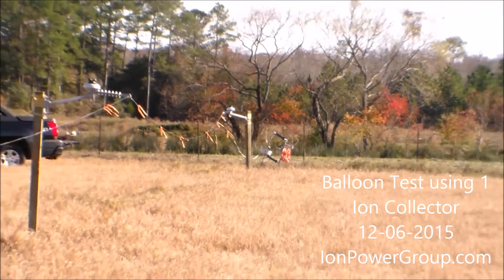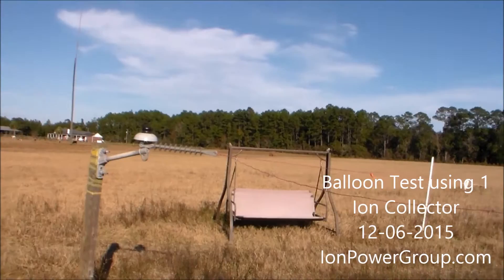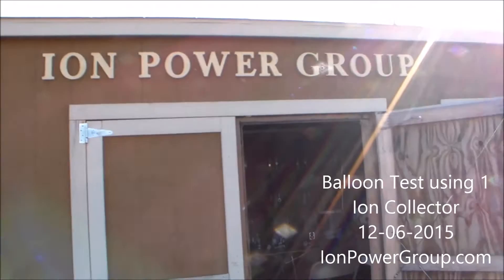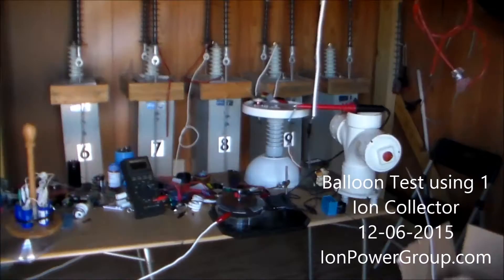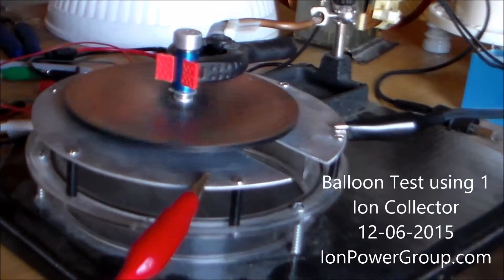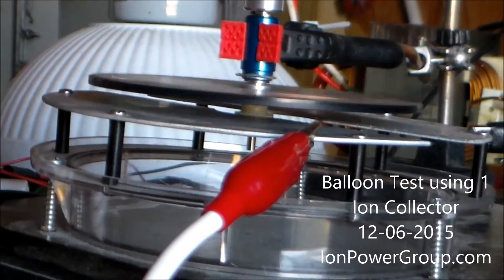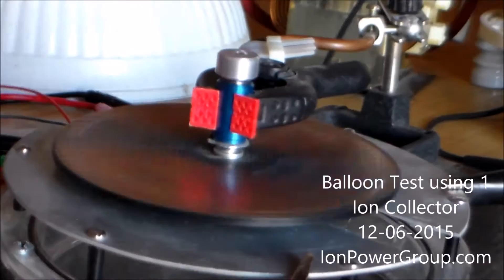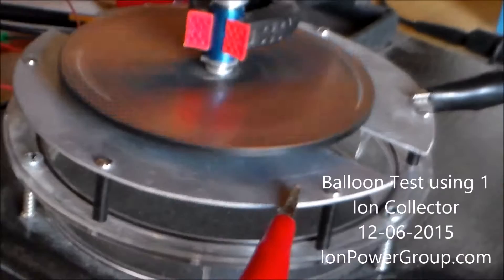IonPowerGroup com Balloon Test - Electricity harvested from air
Ion Power Group is an energy research and development company that has been awarded international patents by the United States, Canada, China, Japan & Russia